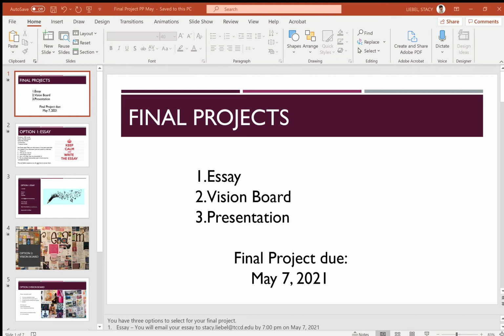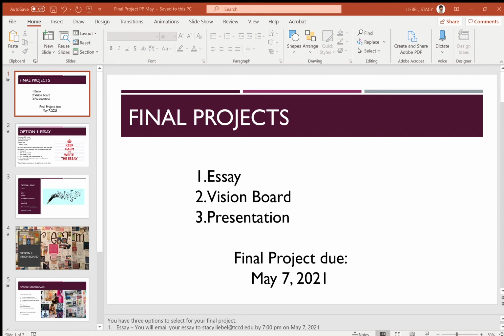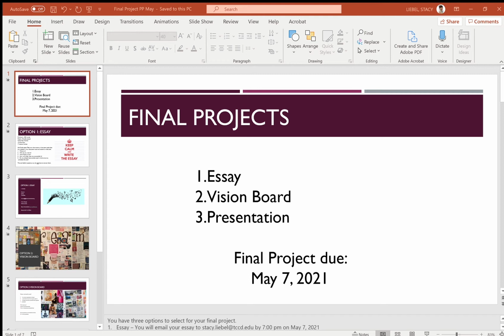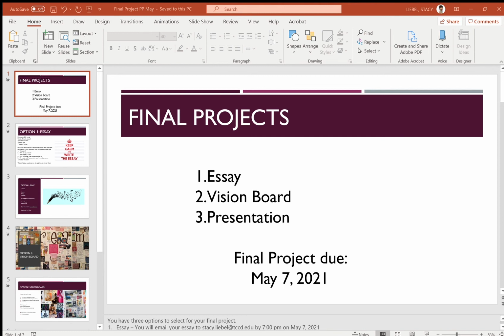Final Project PP May PowerPoint 2021 04 26 00 51 56